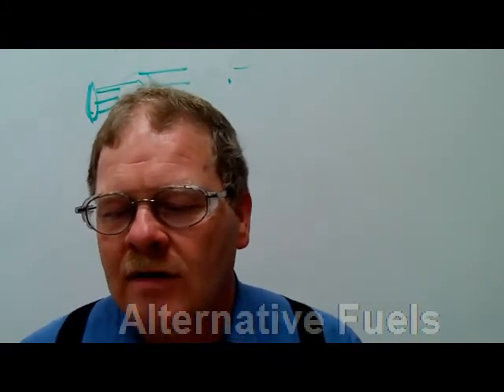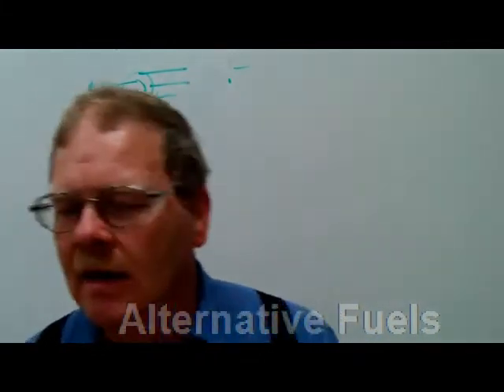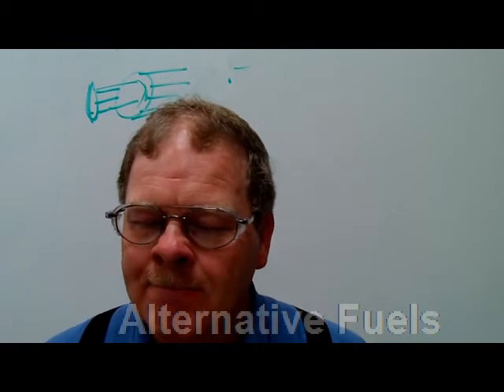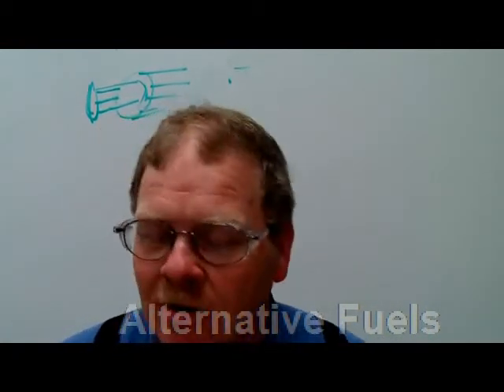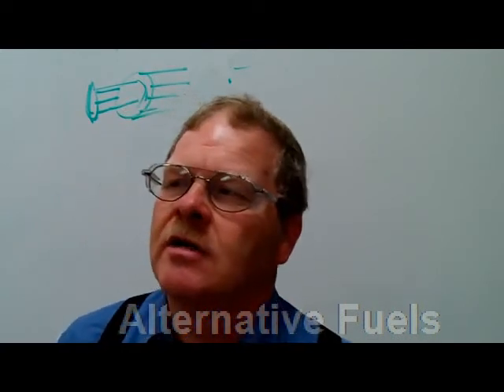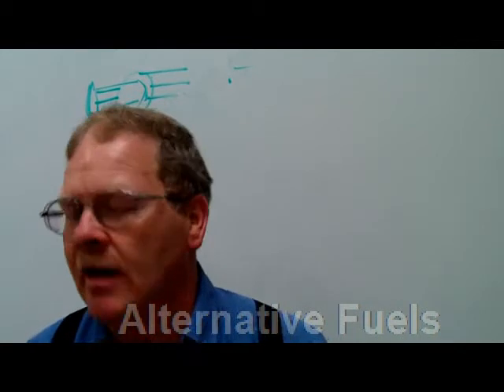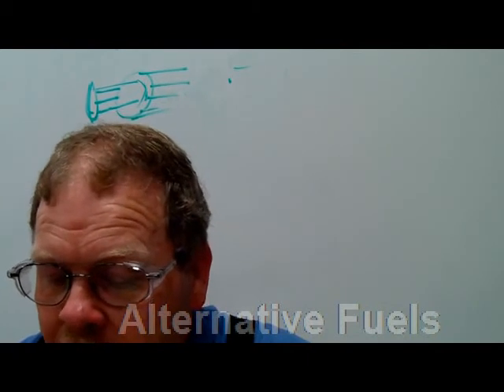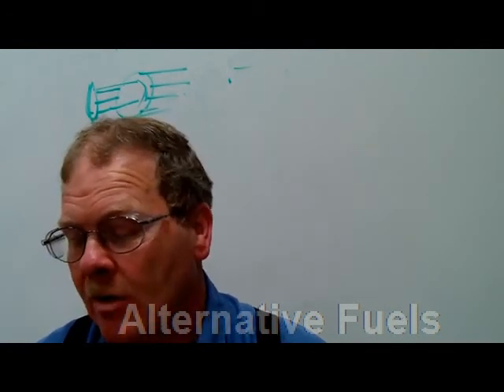Alternative Fuels.flv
Class discussion on alternative fuels